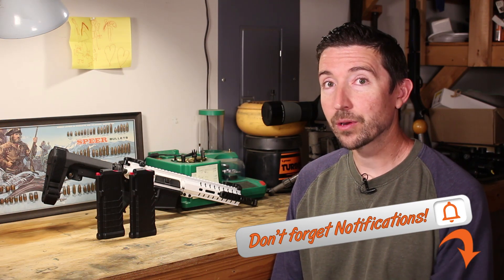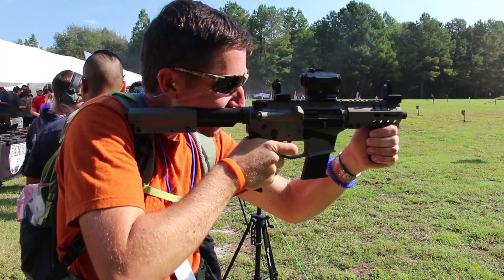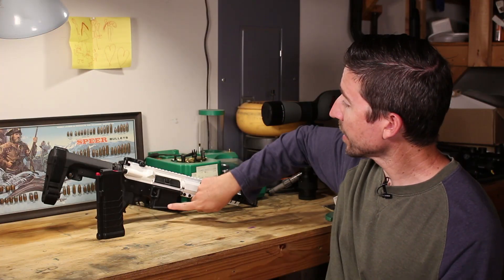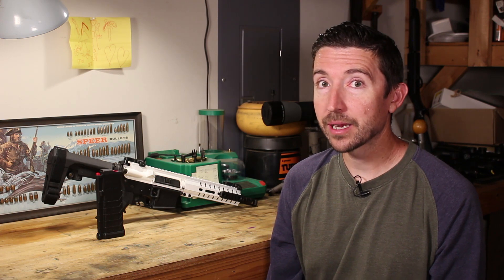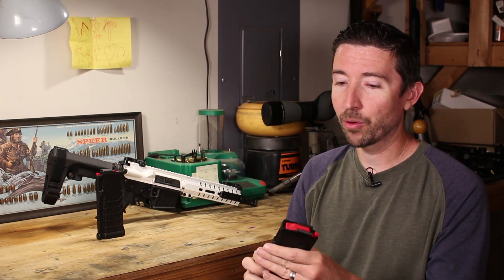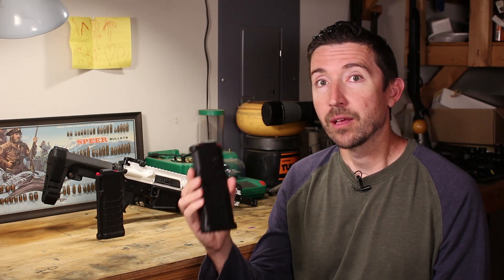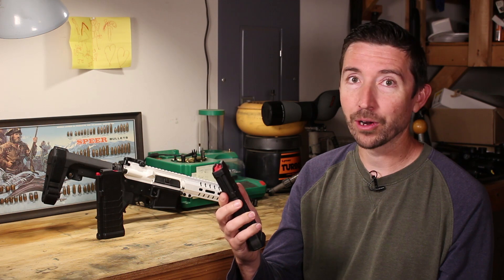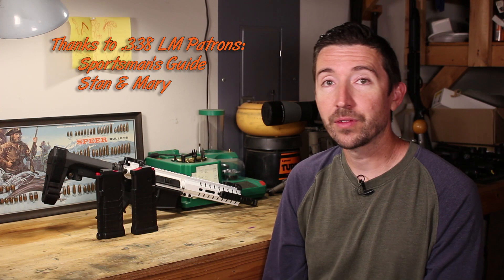Alert! 📢 CMMG Recall of 5.7x28mm Magazines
CMMG has issued a recall if you own a 5.7x28mm Banshee or Resolute. The original magazines may eject full rounds.

My Rig:
- CMMG Banshee Upper in 5.7x28mm

Notes for YouTube Commissars: All scenes filmed on a closed set or a private, closed range.